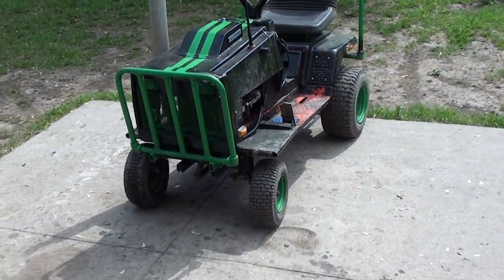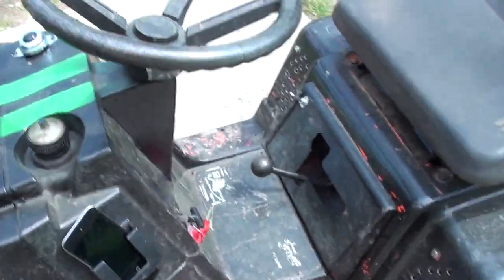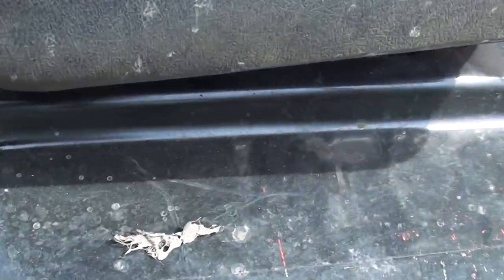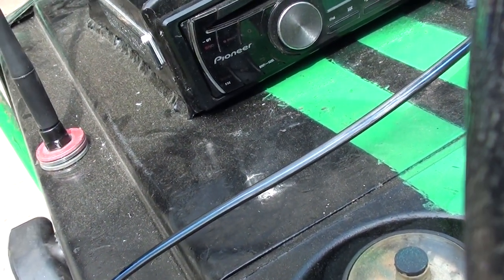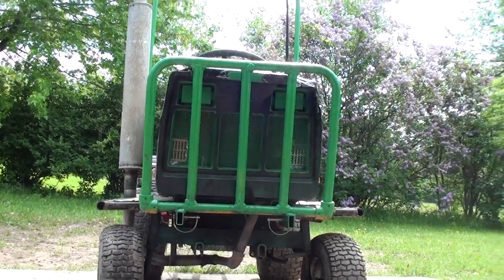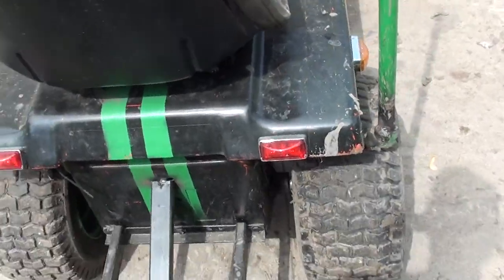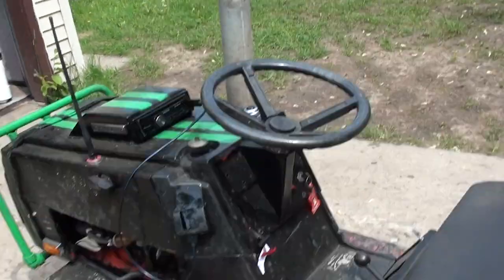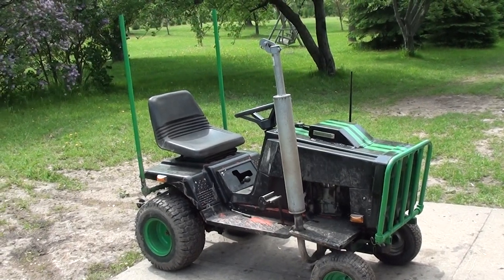Racing lawnmower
I decided to do a video showing all the things i have put on my racing lawnmower. This has been a few month long project so far and will probably continue for a few more.